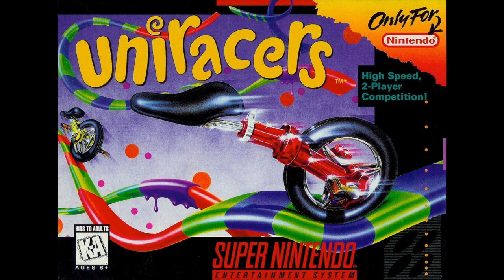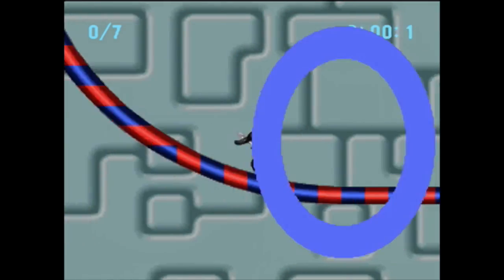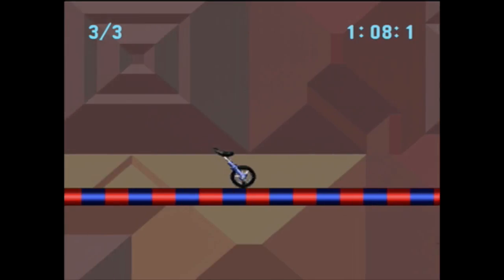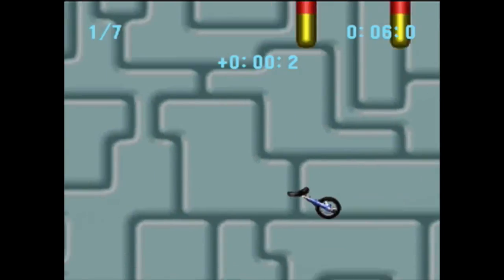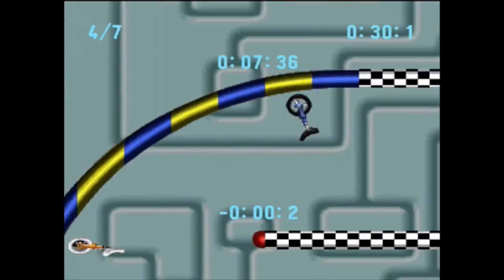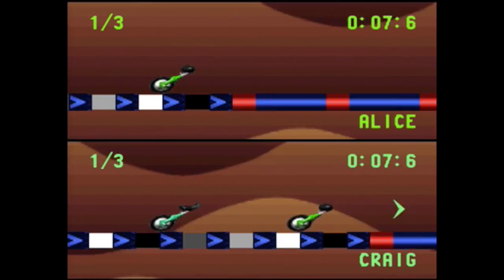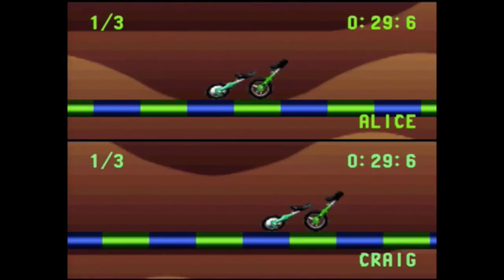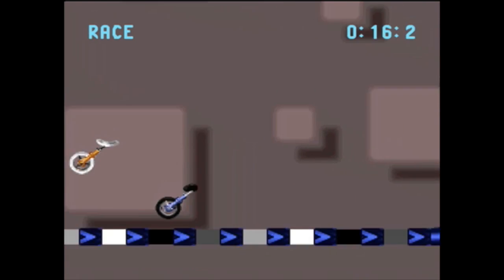Uniracers (SNES) Review - Dubious Gaming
An odd racing game from 1994 made to showcase the speed of the SNES.